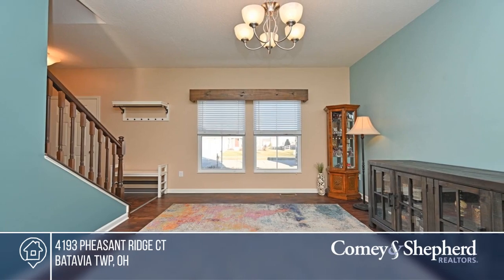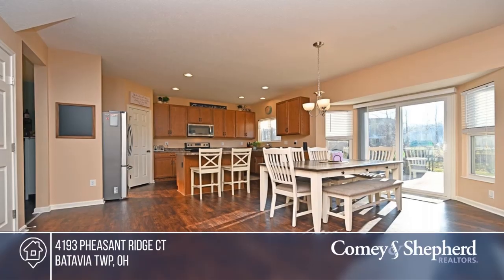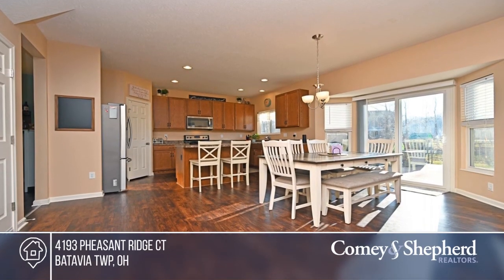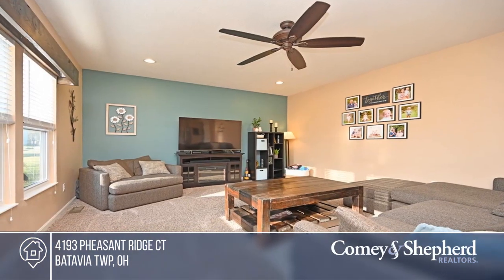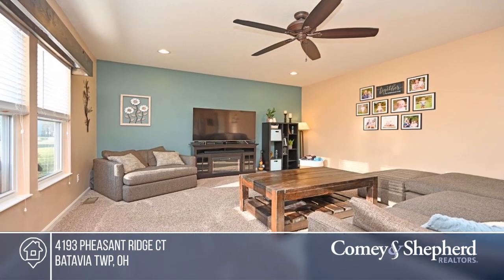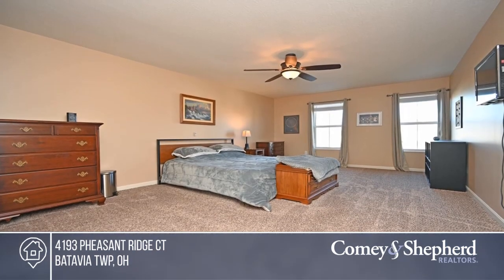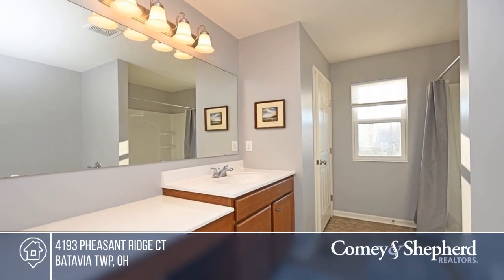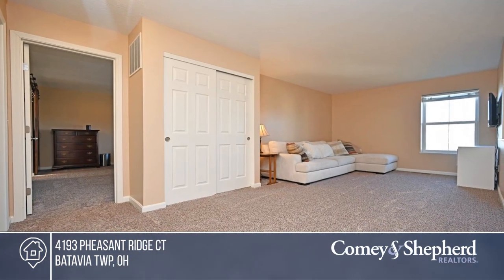4193 Pheasant Ridge Ct Batavia Twp, OH | MLS# 1762438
4193 Pheasant Ridge Ct, Batavia Twp, OH

Outstanding home in the desirable Forest Glen Community! Great for entertaining with large family room that opens to kitchen and walks out to large deck with flat and usable yard. 3BR with open loft/study that can easily be converted to 4th BR. Many upgrades including garage bump out, expanded drive